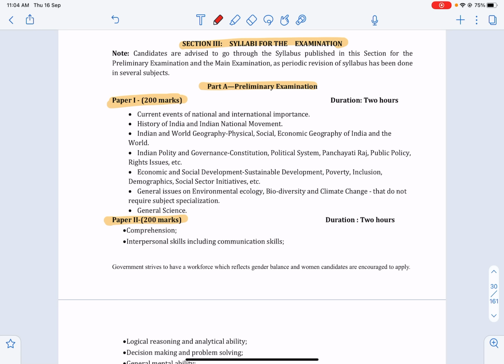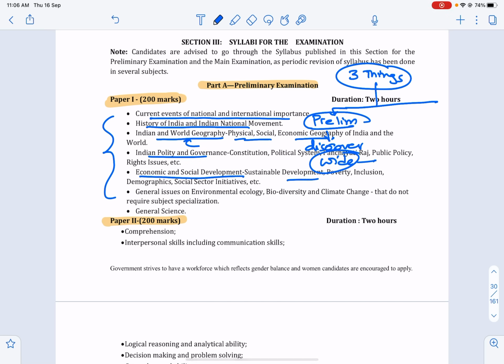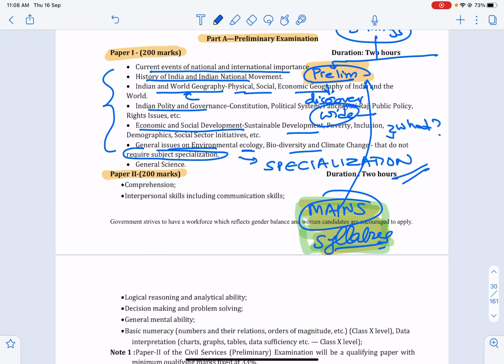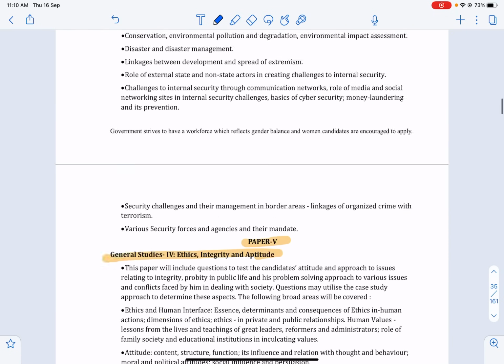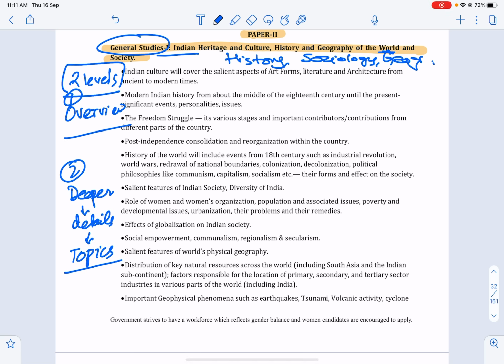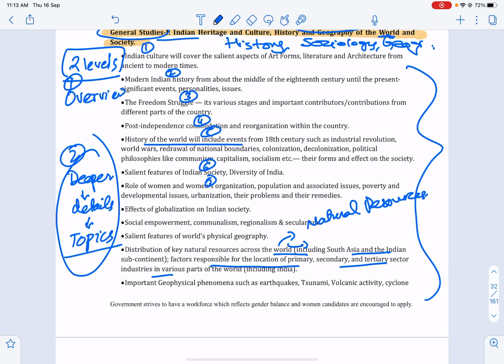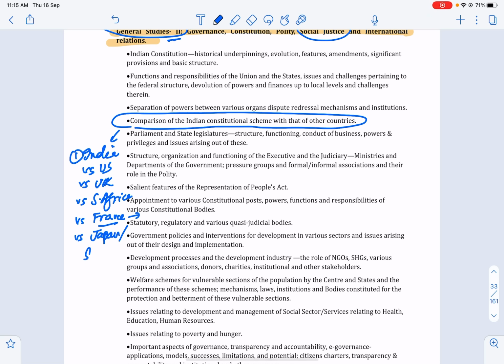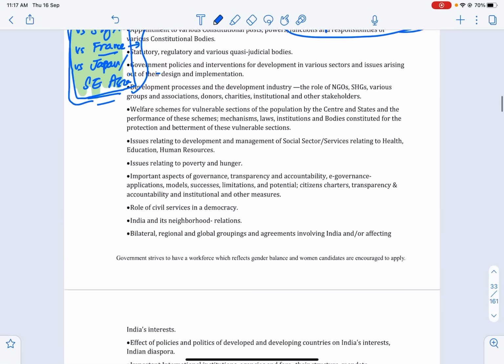How to read and understand UPSC IAS Syllabus | Manuj Jindal IAS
Instagram.com/manujjindal